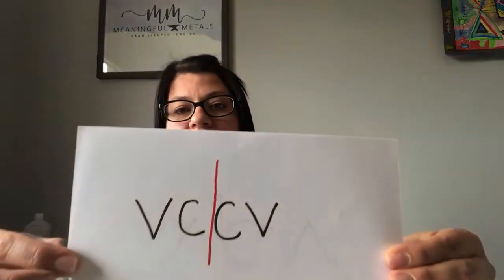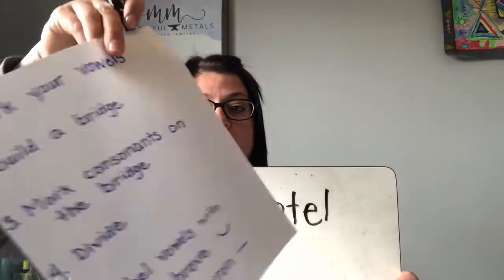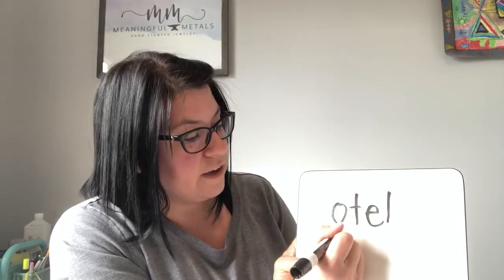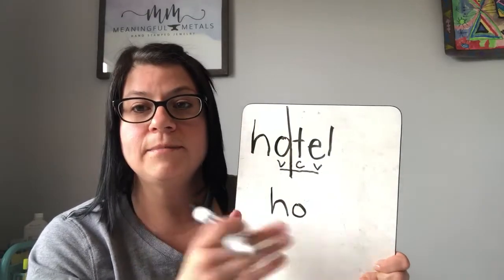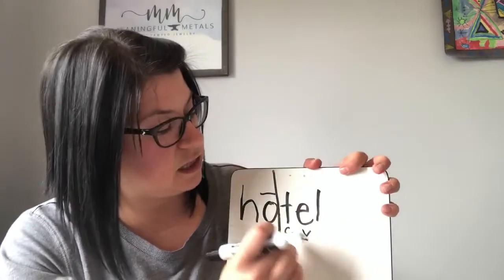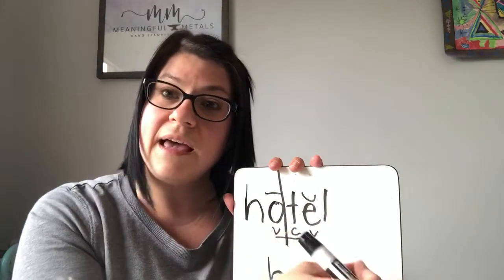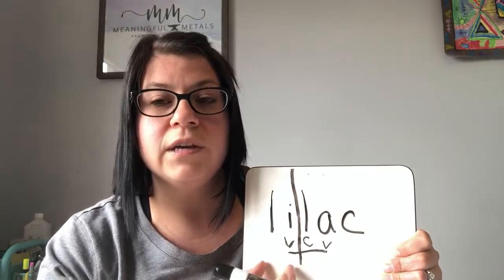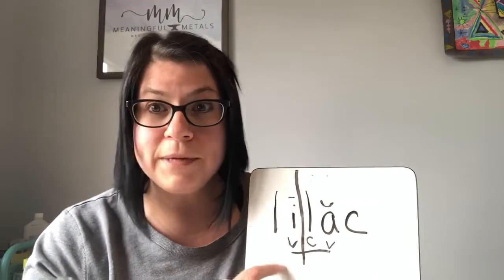4/4.5 Lesson 2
V/CV Syllable Division